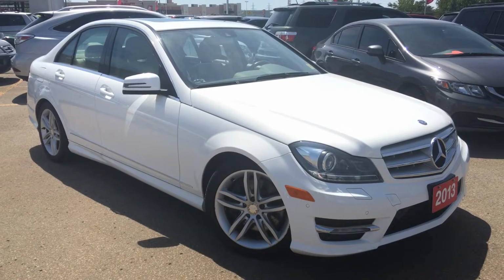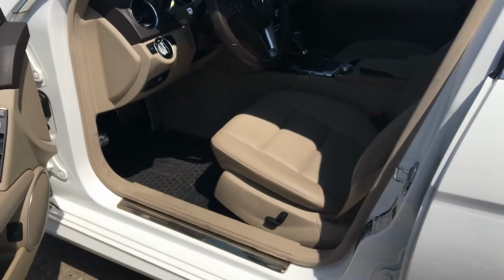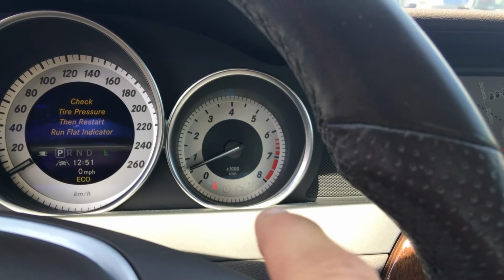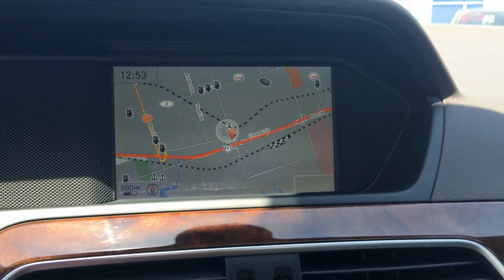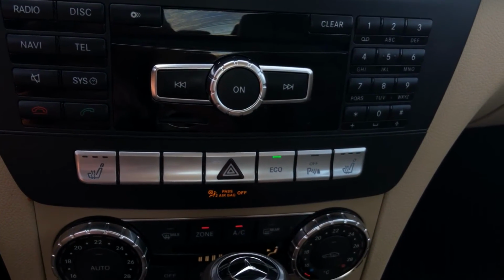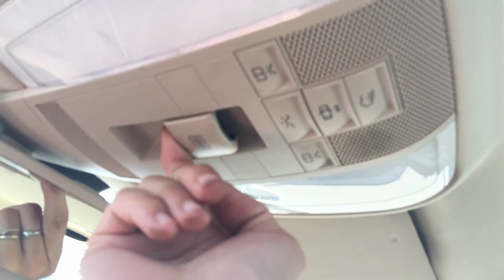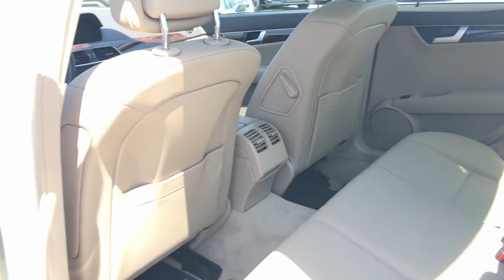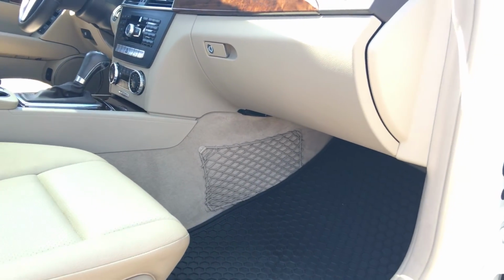2013 Mercedes-Benz C Class C300 | WHITBY OSHAWA HONDA | STOCK #: U3313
This 2013 Mercedes C Class C300 is a distinct addition to our used car inventory. This is the type of car that screams luxury right when you see that well known Mercedes emblem on that front grill. You can't help but notice this car when you walk by. Finished in a classic White Diamond exterior, complimented by 17” aluminum wheels, chrome detailing, dual exhaust, fog lights, mirror turn indicators and a shark fin antenna, this is one sharp looking luxury vehicle! This marvel of German engineering comes equipped with leather interior with wood grain detailing, an automatic dual climate control, navigation, power heated front seats, power sunroof, upgraded audio system complete with USB/AUX and XM capabilities, Blind spot detection and parking sensors - just to name a few. The responsive 3.5L V6 engine mated to a 7-speed automatic transmission and the Mercedes 4motion AWD system gives an incredibly smooth ride and makes the driver feel in complete control of this luxury sedan. Offered certified and emission tested. Come test drive this vehicle and experience this great piece!

STOCK #: U3313

Local?  Drop by our showroom just north of the 401 on Thickson Road and Consumers:

300 Thickson Rd., South, Whitby, ON

Vehicle is available at time of filming however inventory is subject to change.

‘CITY DEALS WITH A COUNTY FEEL’